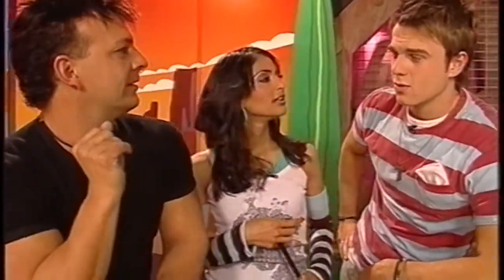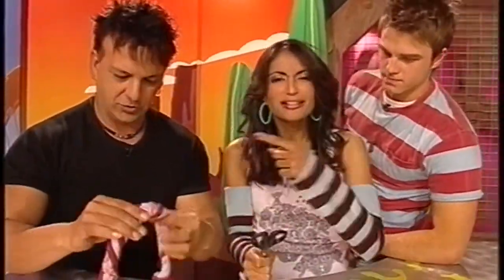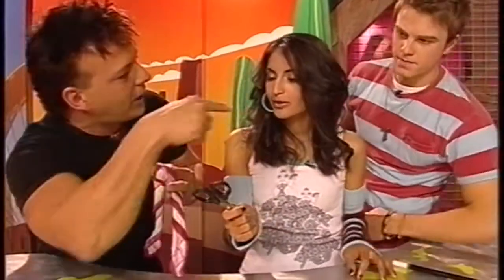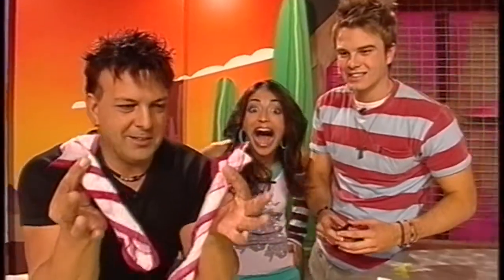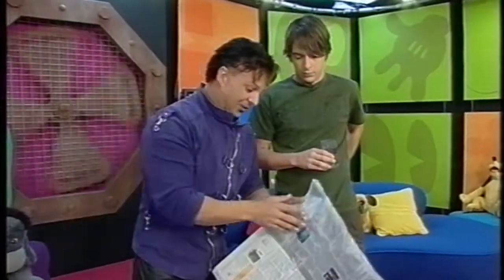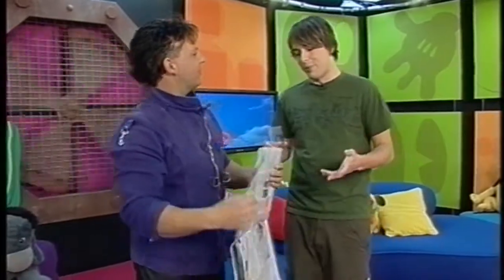MAGICIAN ON DISNEY TV performs AMAZING MAGIC TRICKS - Brendan Mon Tanner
Magician on Disney performs Amazing Magic Brendan Mon Tanner Super magic.